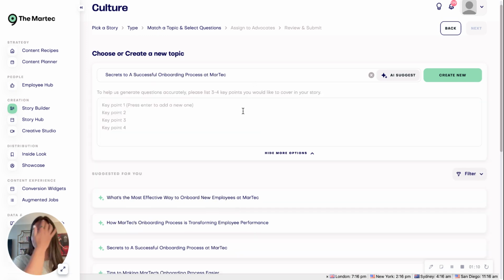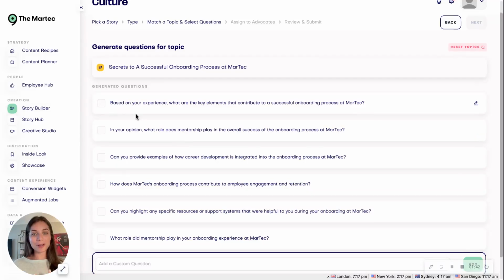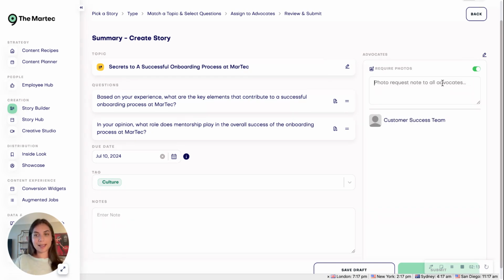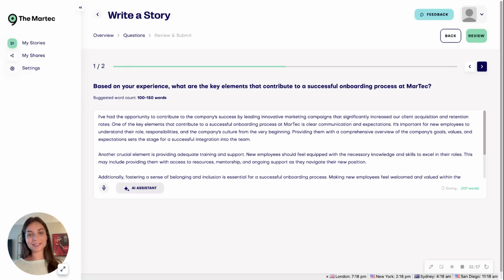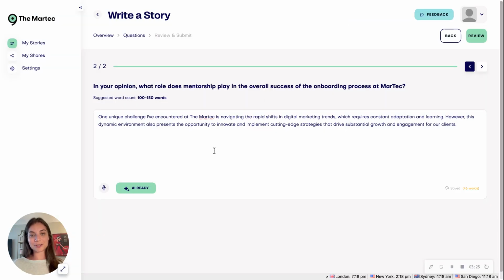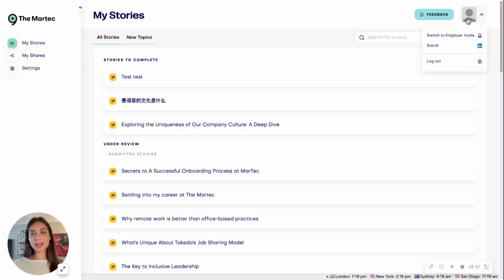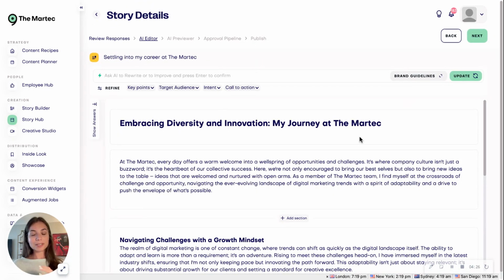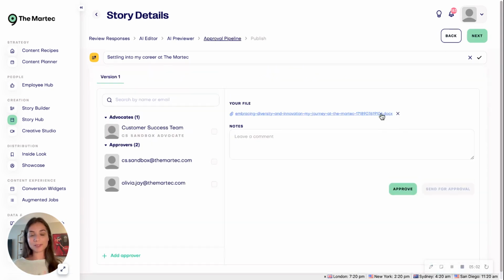Gather Written Content From Employees With AI | Employer Branding | Hiring and Retention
The best way to collect written copy, text, quotes and text from your employees.